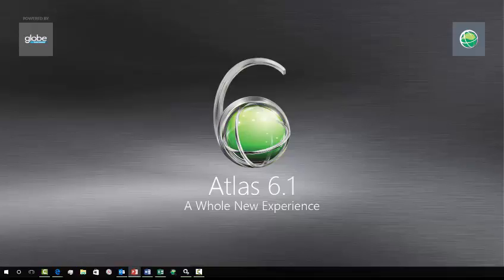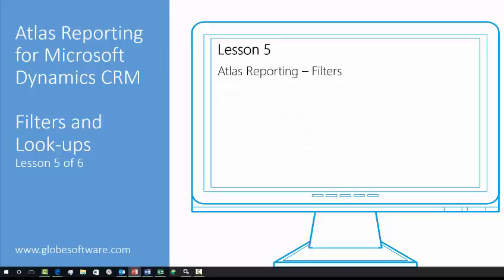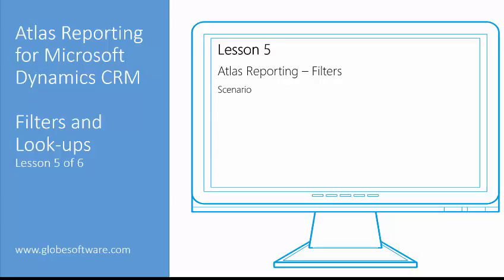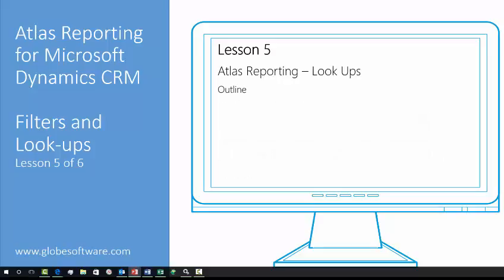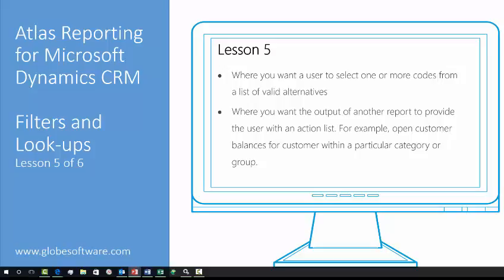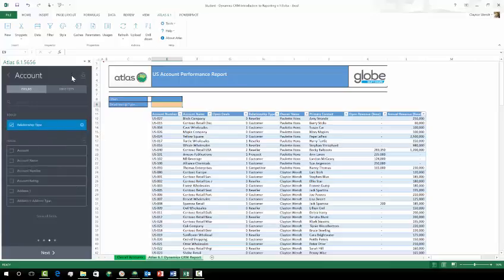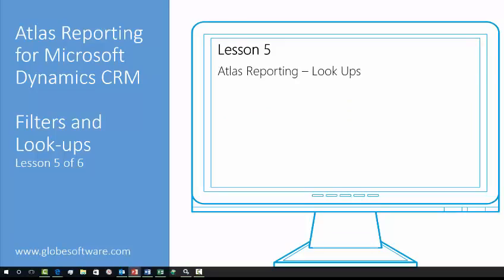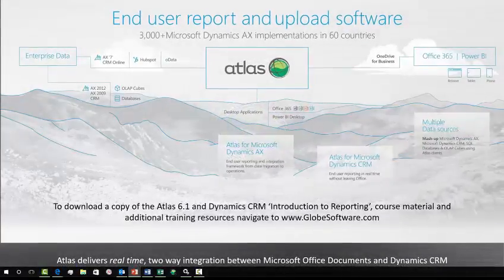Atlas for CRM Reporting - Lesson 6 (of7)